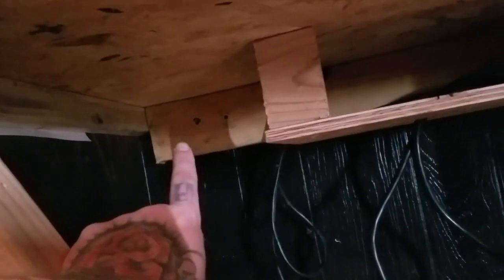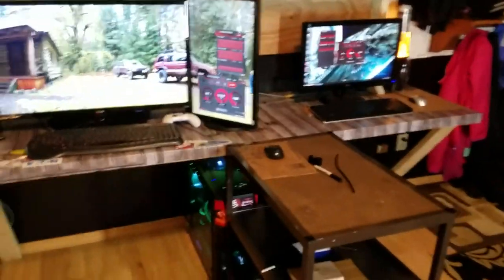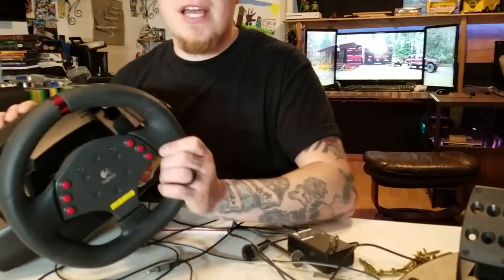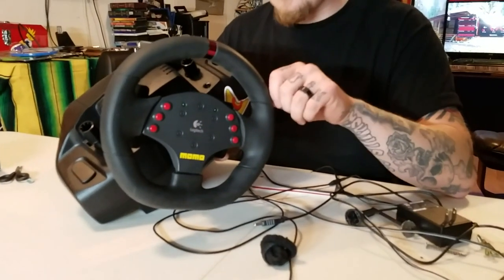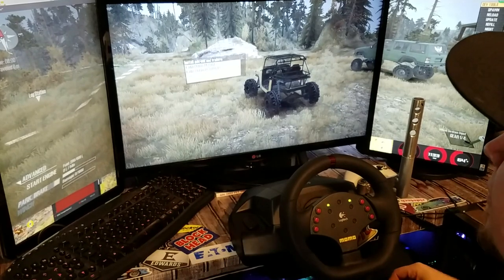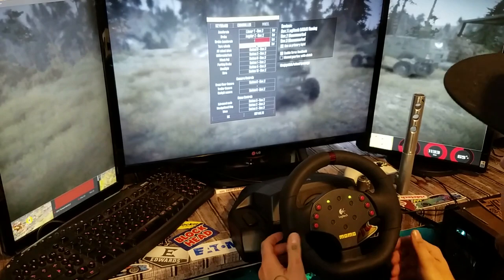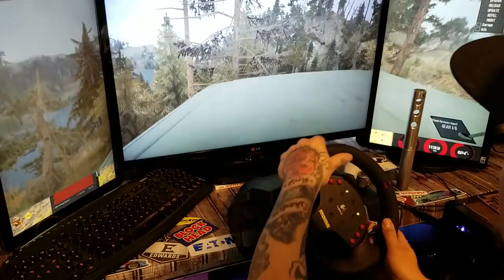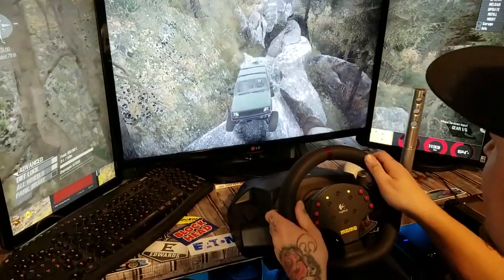My first sim rig!! easy and cheap 60$ DIY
music credit
race_car by unknown artist and Taking a beating by Ethan Meixsell